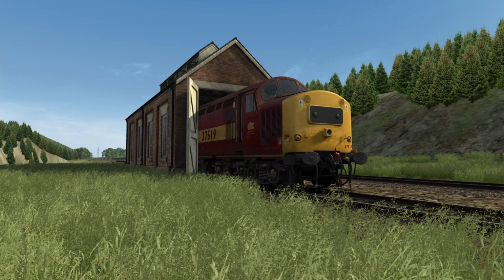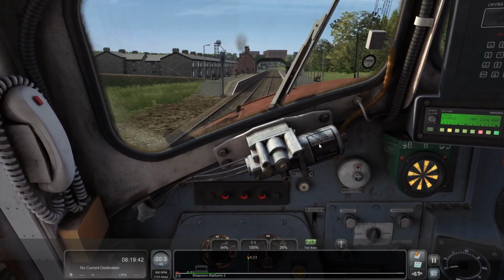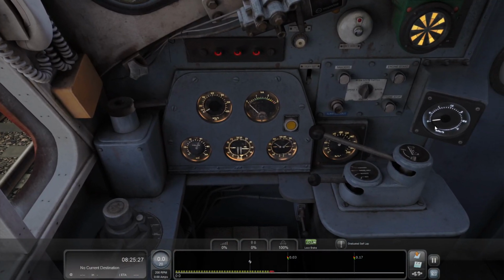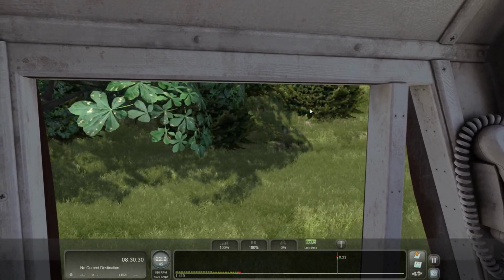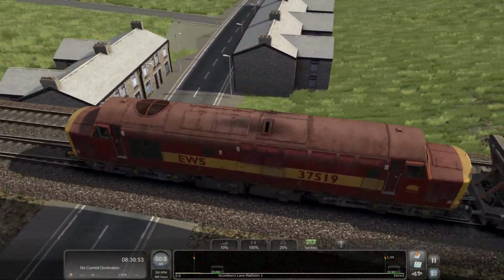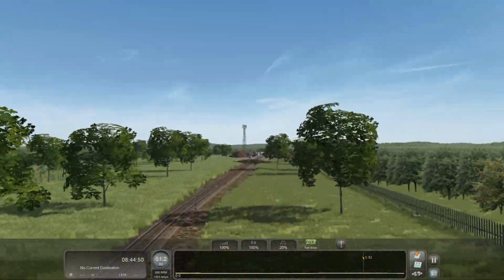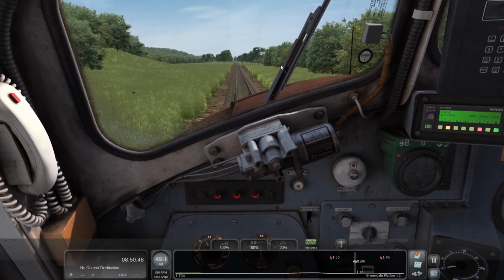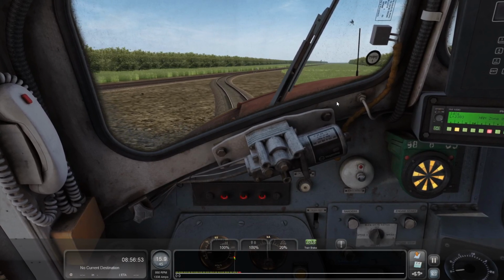Train Simulator: A Run On The Cynan Vale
Join in for a fun run along the Pontypandy Railway in the 90s. We´ll be driving a class 37/5 with some HNA hoppers from Colton Colliery to Greendale. Enjoy!